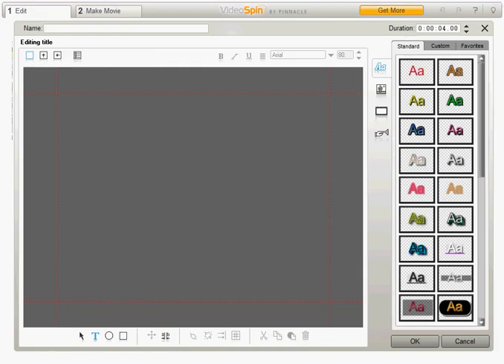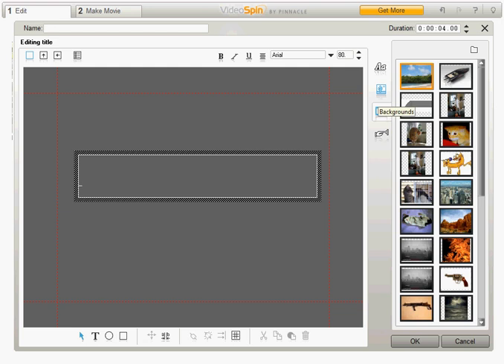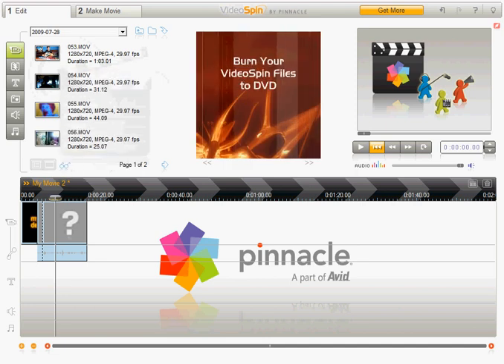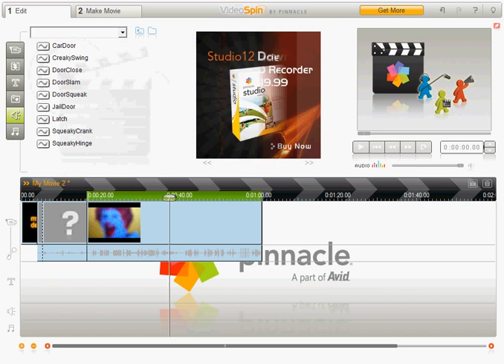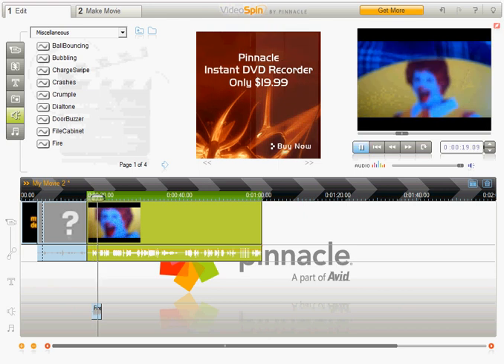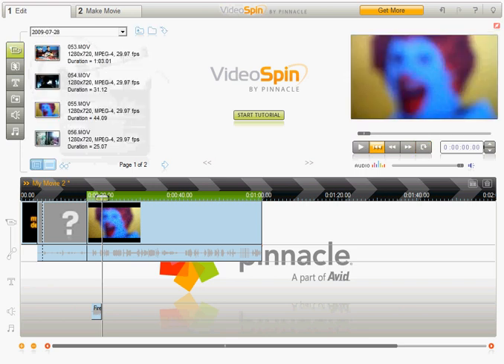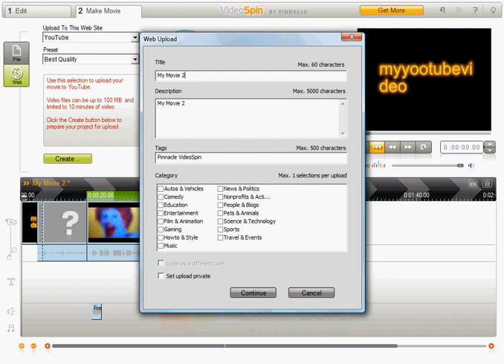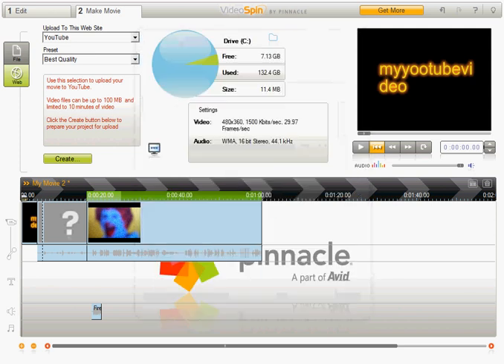Pinnacle Videospin Tutorial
THIS IS MY FIRST TUTORIAL SO NO BAD COMMENTSin this vid it shows you how to edit videos in a software like movie maker but for other video files like mov. files so enjoy and i hope you like it!!!